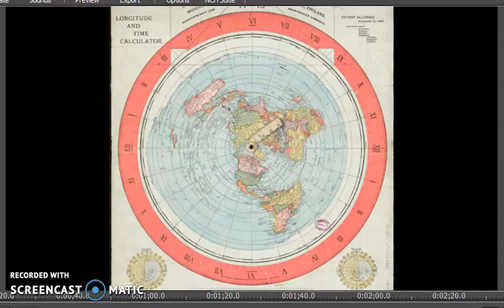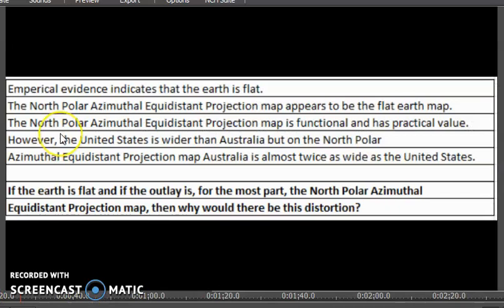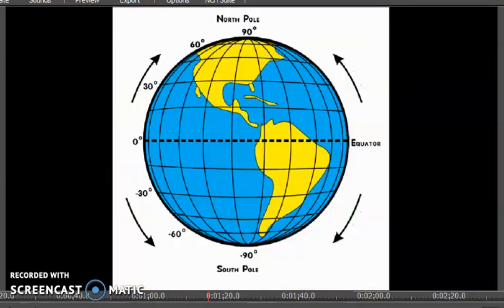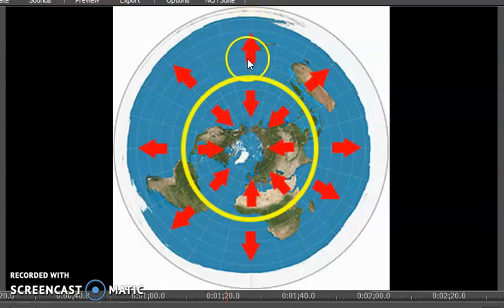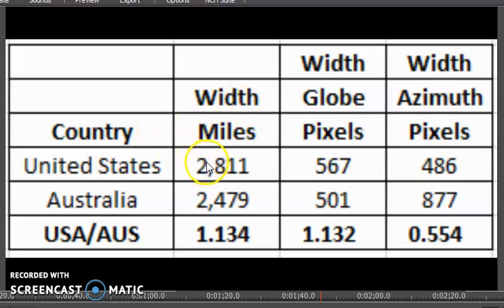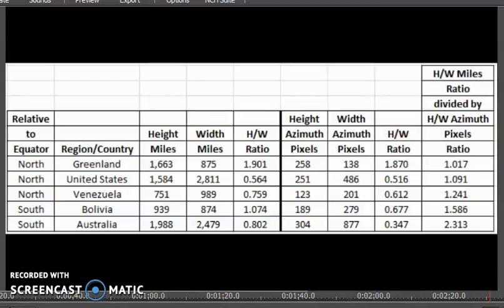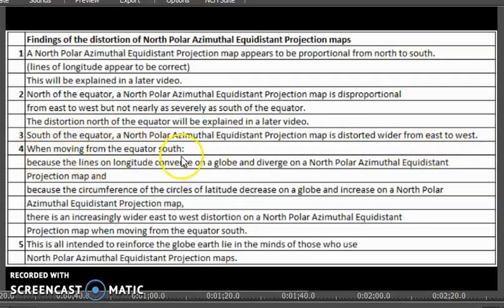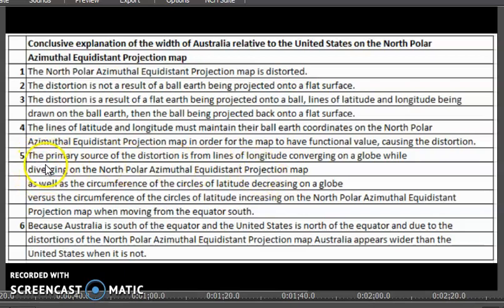Flat Earth: Width of the United States vs Australia Explanation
This video explains that the North Polar Azimuthal Equidistant Projection map is a distorted flat earth map and what is creating the primary source of the distortion.